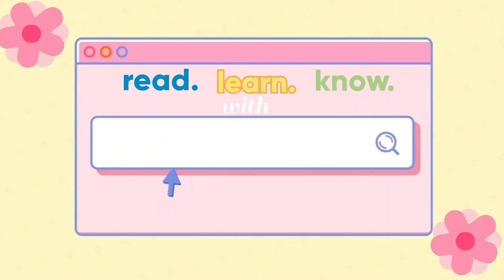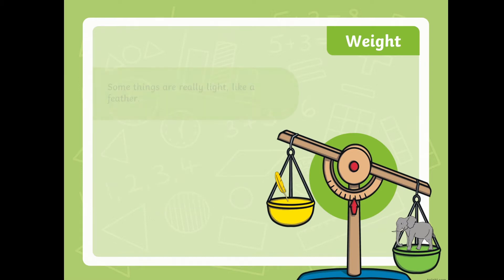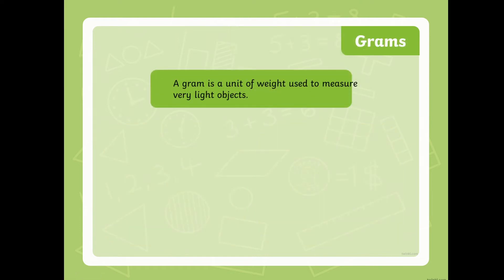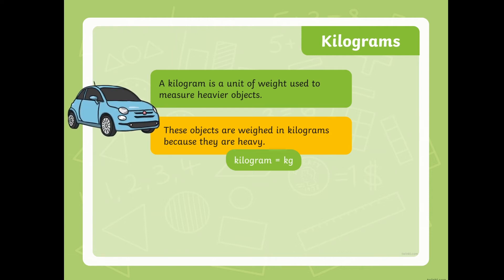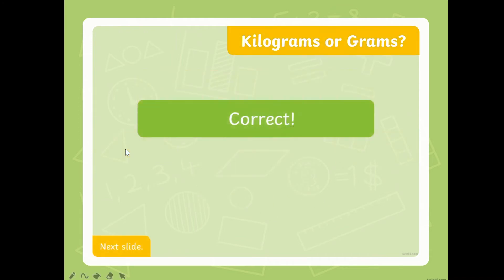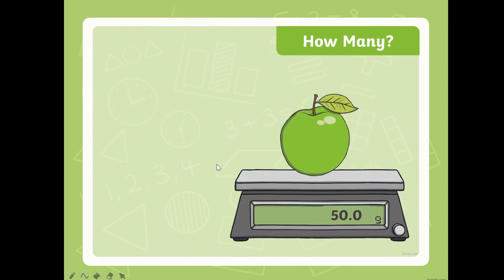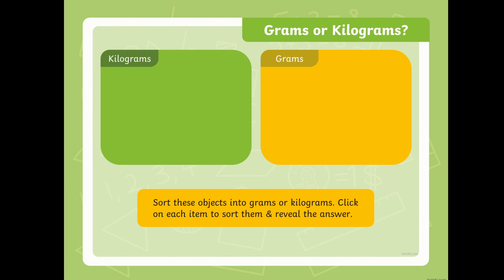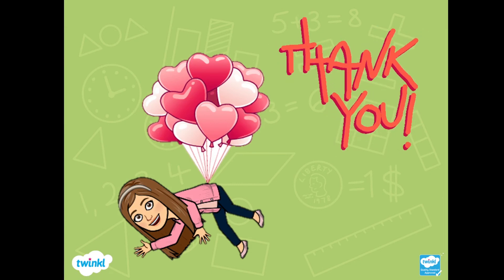Weight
Hey, there ! Ms. Roe here! I am going to help you out read, learn, know all things that you have to in kindergarten! I hope that you like the video and those who are new to my channel... Just click on subscribe and join me in our fun-filled and exciting journey of teaching and learning.

Spread the love... Mwaaah!!

See you! Good luck and God bless!